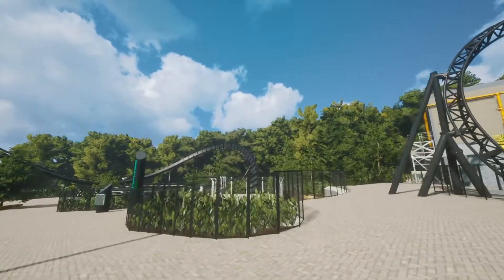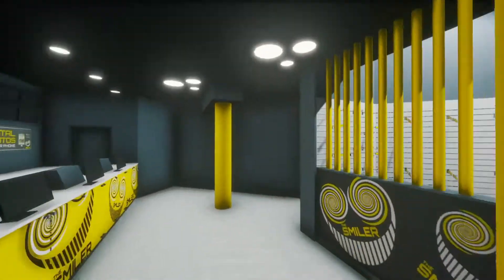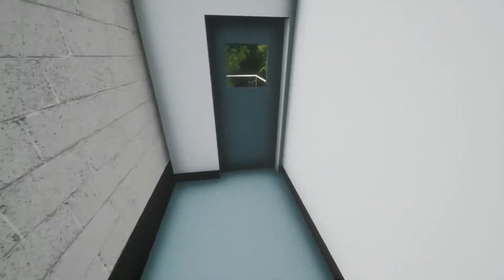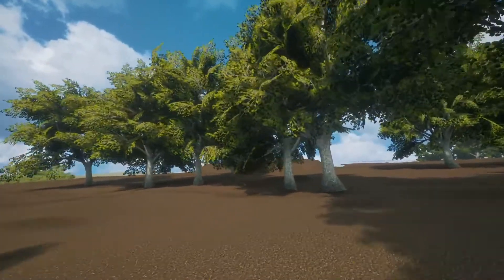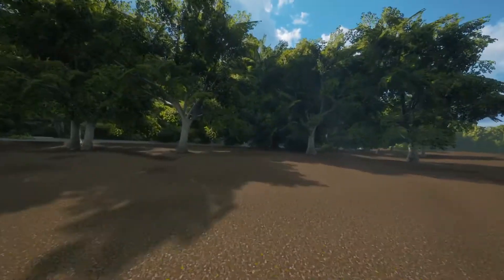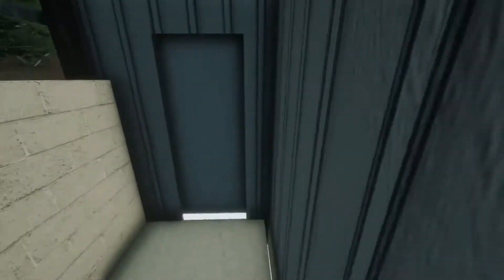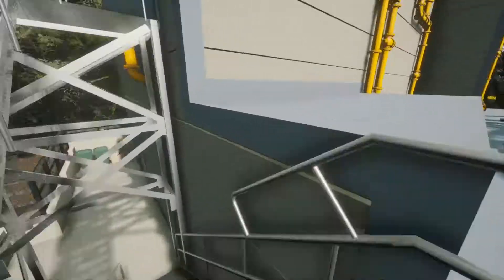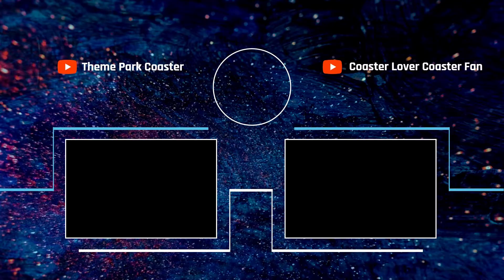How To Get Out Of Bounds | Virtual Towers Online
Hello Everyone, today we are going to show you how to get out of bounds in Virtual Towers Online.(Demo 3)

Virtual Towers Online (VTO) is a realistic, "to-scale" exact replica of the Alton Towers theme park. It is designed to be as close to realism as possible using architectural plans and thousands of photo references. The end goal is to have a multi player environment where users from all over the world can digitally interact with each other throughout the entire park.

Please note the current version of the game was released in 2018 and so progress has moved on massively since then. We are currently in the process of preparing the game for our next release. The current game version only gives access to X-Sector, future versions will expand further and beyond this.

The game will be VR compatible in the future and offer a unique, never done before experience.

Equipment

Logitech G Farm Simulator Heavy Equipment Bundle

Green Screen and Lights

Logitech Speakers (No Longer Made)

Microphone (Similar One)

GoPro Hero7

Seagate 4TB External Hard Drive

iPad Smart Keyboard

iPad Pro (10.5 inch)

Keedox Extension Lead

Virtual Reality Headset

My PC specs(Some info here may not be correct):

OS: Windows 10 64bit
Processor: Intel Core i5
Memory: 16 GB RAM
Graphics: NVIDIA GeForce GTX 1070
Storage: 6TB space

*Before You Download*

System Requirements!

This game requires high end PCs to run, the following requirements are required at this point. Please note these requirements are based on our current findings.

OS: Windows 7 64-bit
Processor: Quad-core Intel or AMD, 2.5 GHz or faster
RAM: 4 GB RAM (8 GB RAM Recommended)
Video Card/DirectX Version: DirectX 11 or DirectX 12 compatible graphics card
Memory: 3GB

Stay Safe!